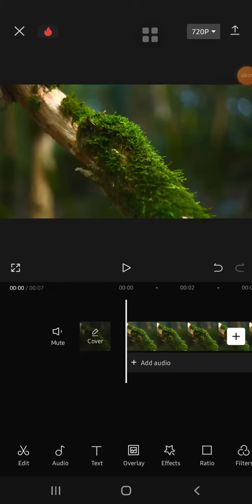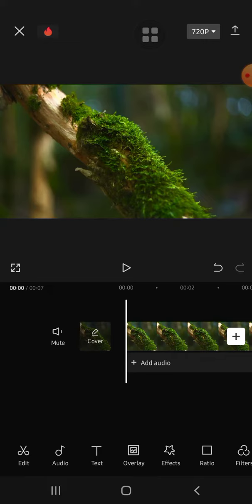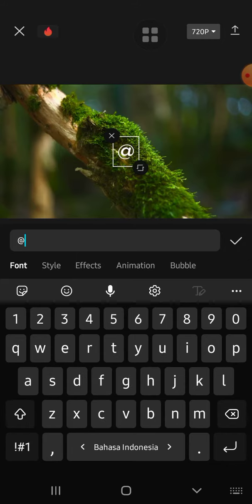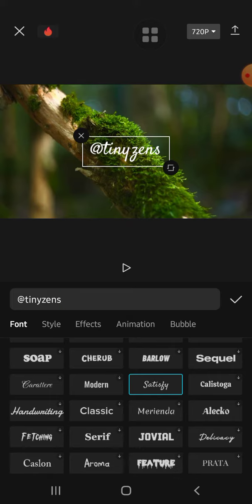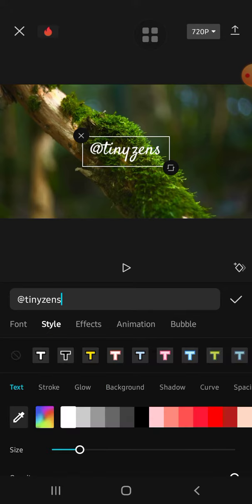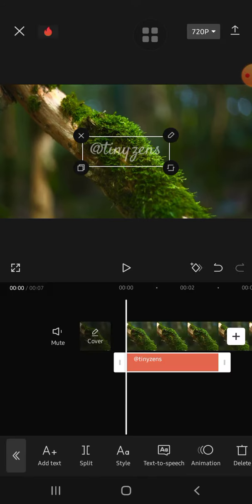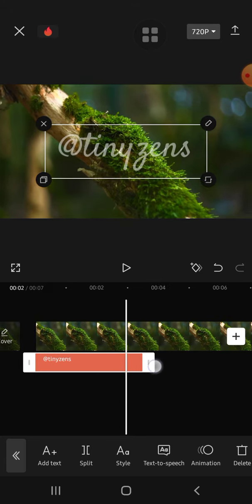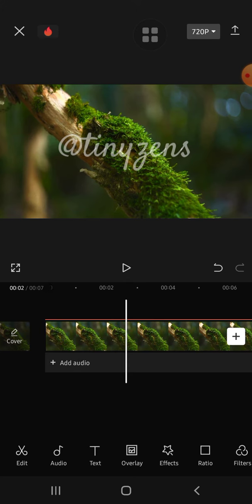Adding Watermarks in CapCut: Step-by-Step Tutorial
Don't let other people steal your edit! Let's just protect our content from being stolen by watermark! Here's a step by step tutorial to create watermark in CapCut. Now you can make sure that your content can't be stolen by others.